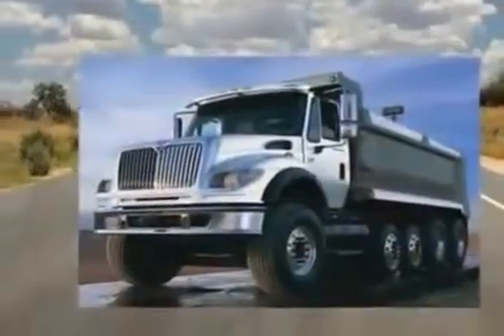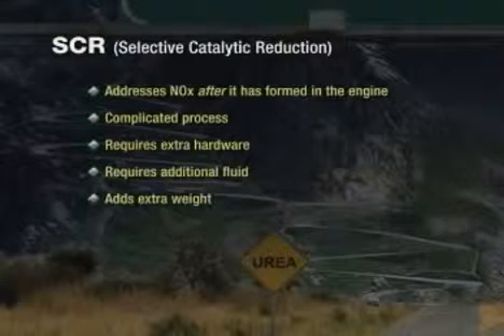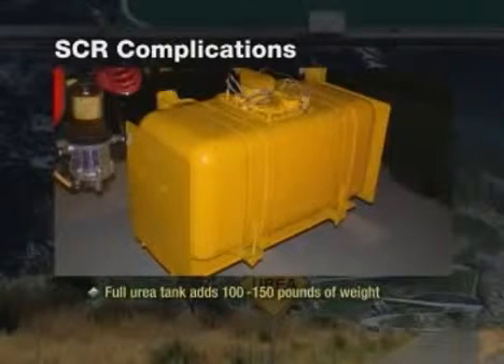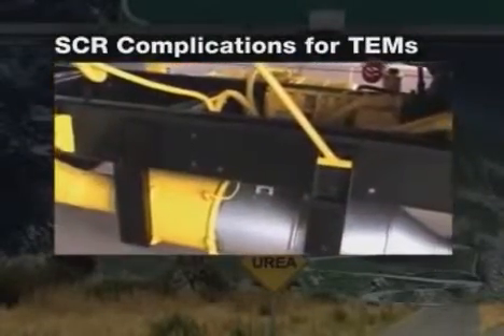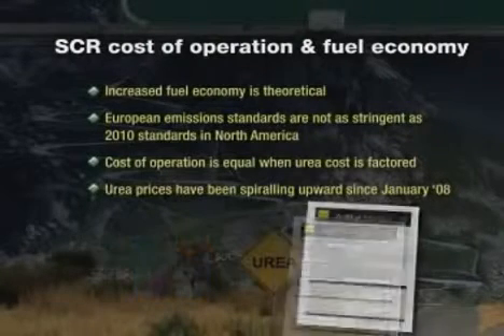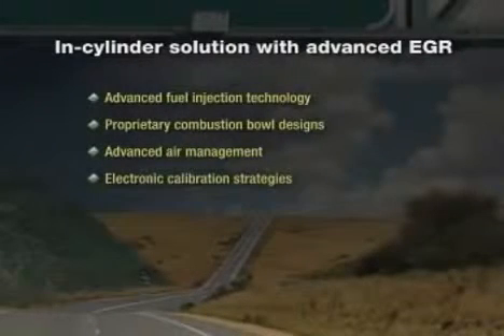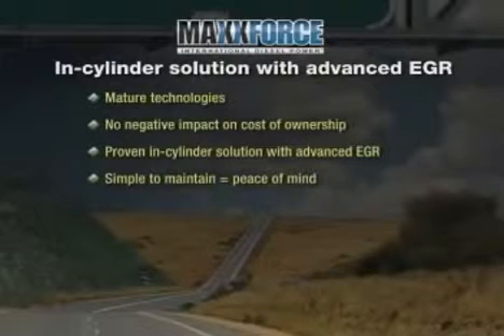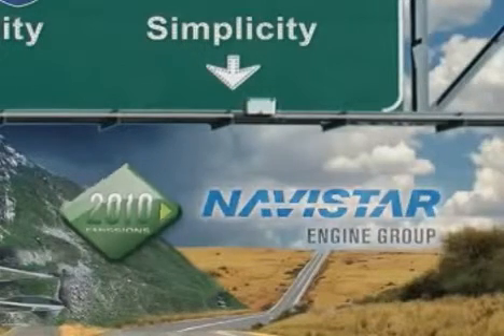2012 INTERNATIONAL PROSTAR For Sale